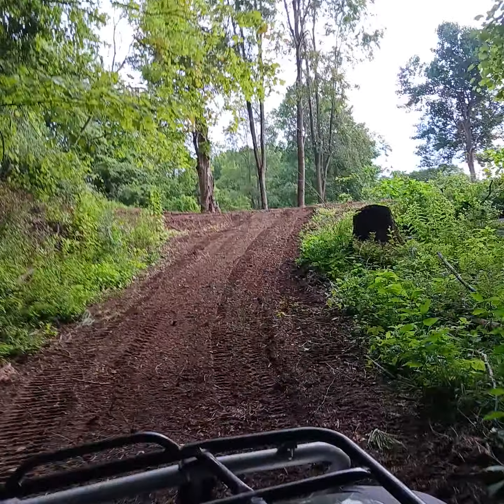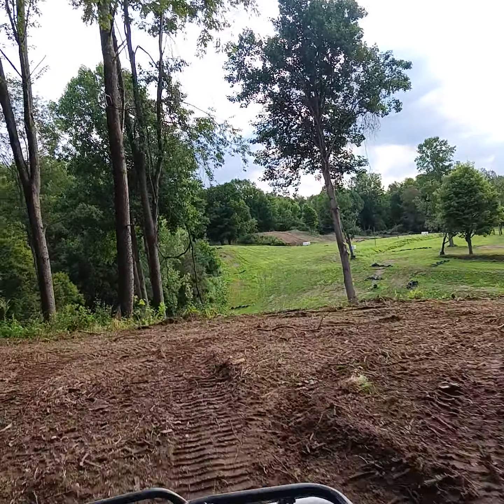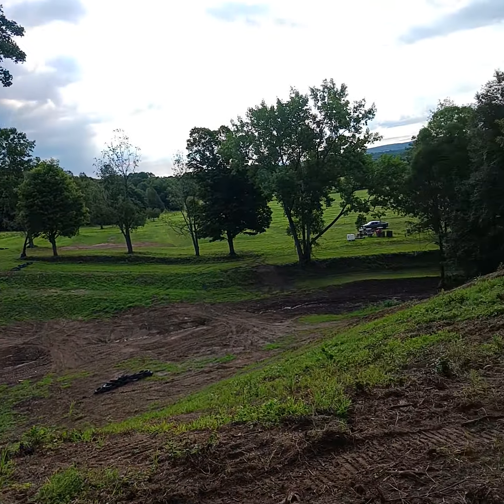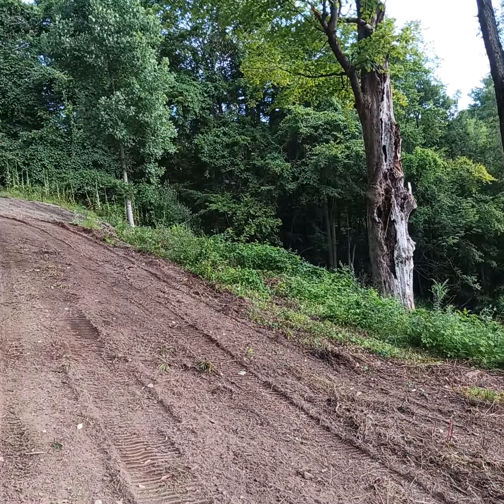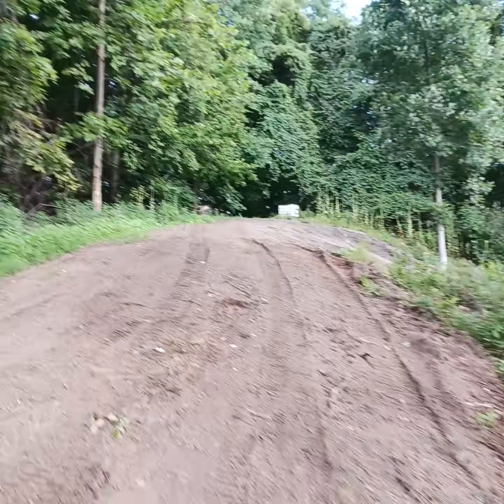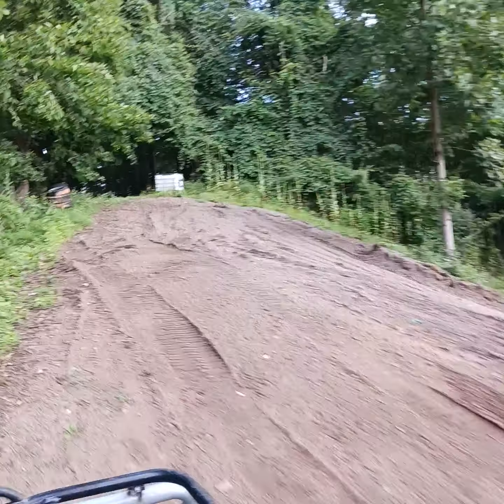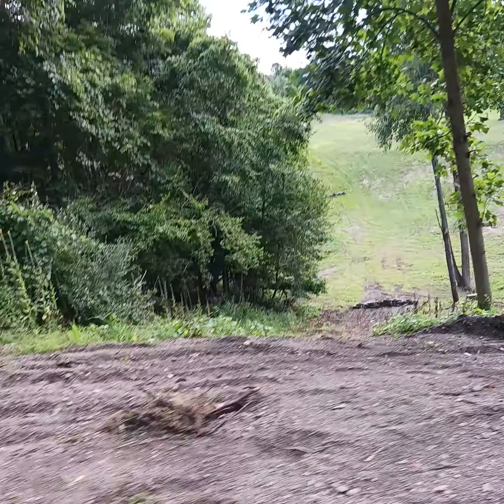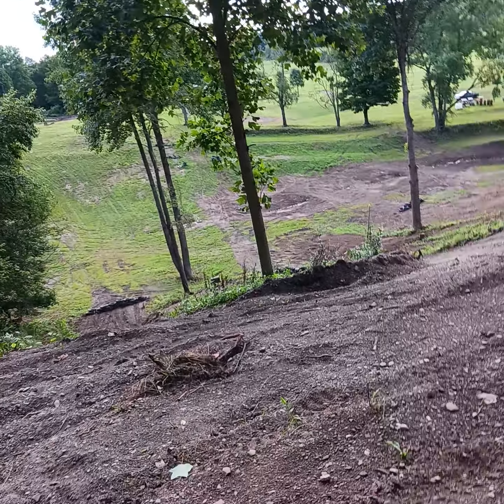Zoar motopark walkway tour 2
A-hill walkway tour